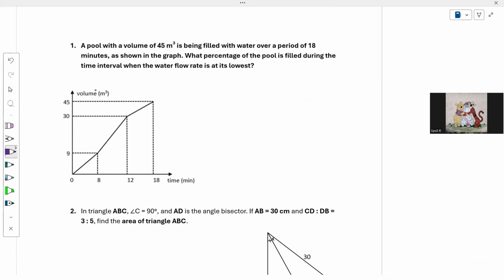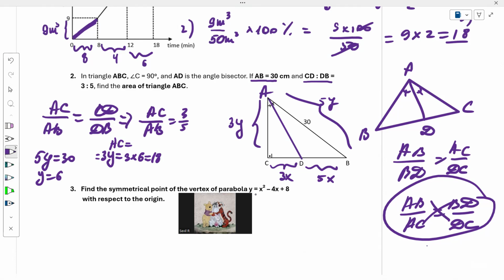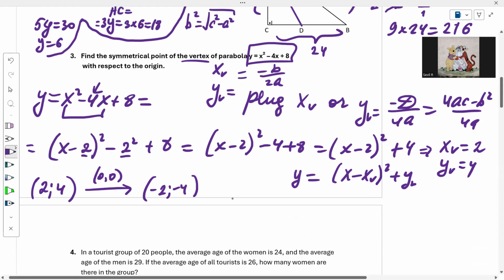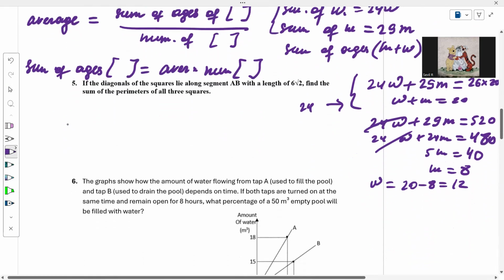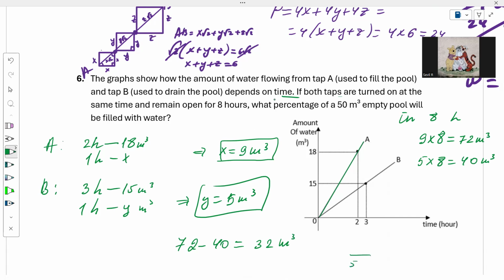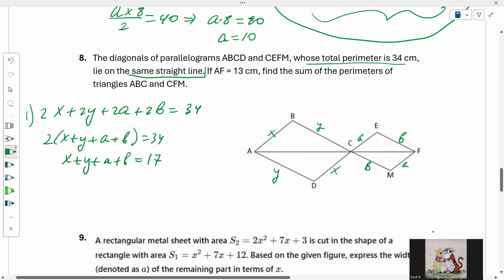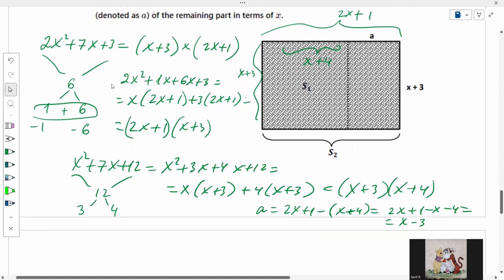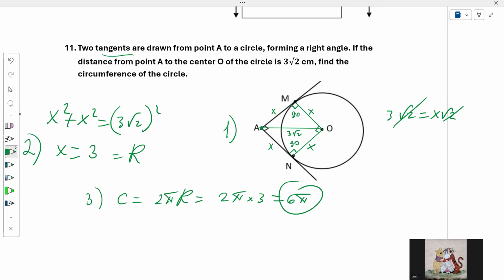11 open ended questions explained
DIM maths, State Exam Center, english stream, open questions explaiined